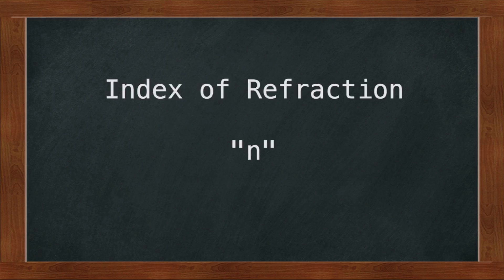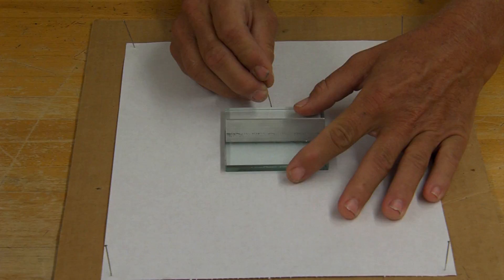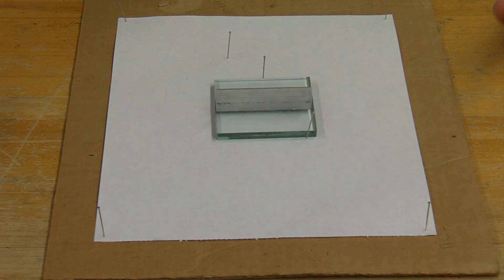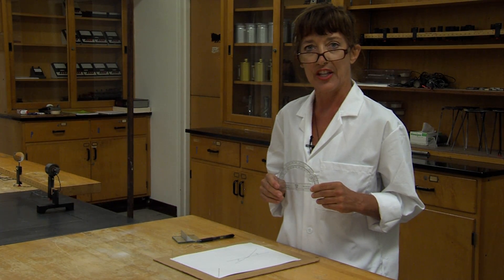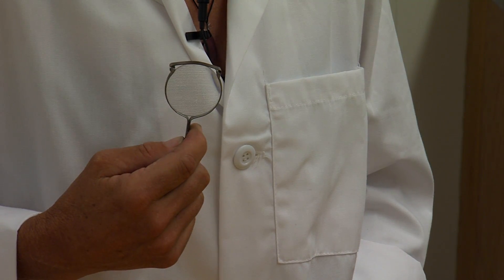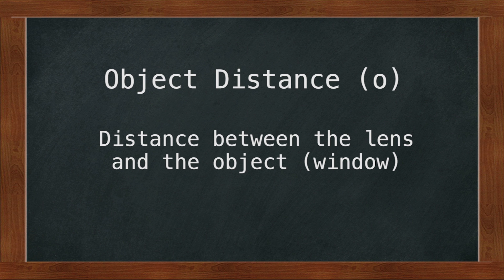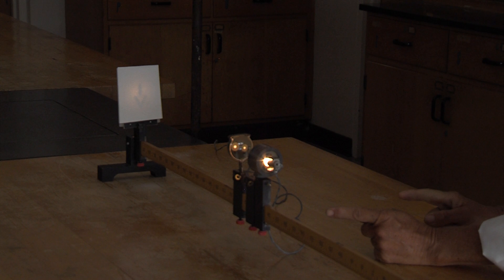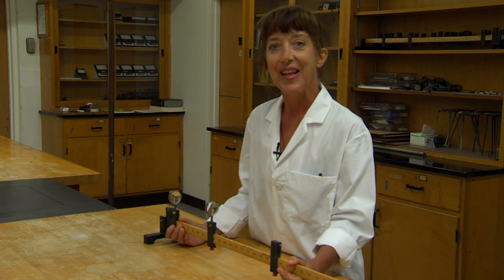Refraction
This video examines Snells Law and simple lenses.